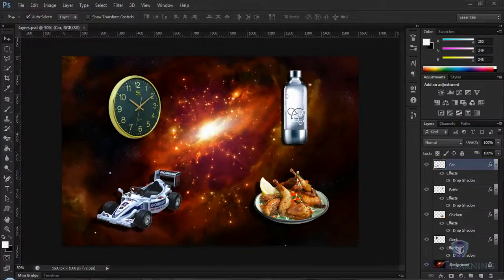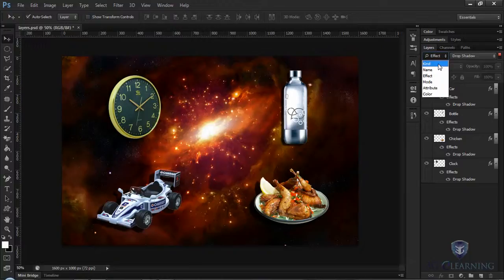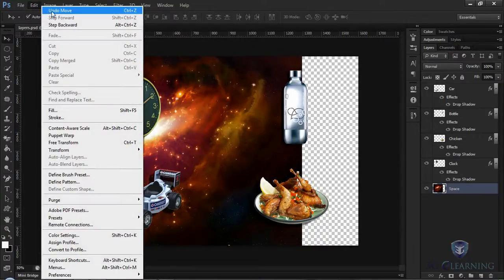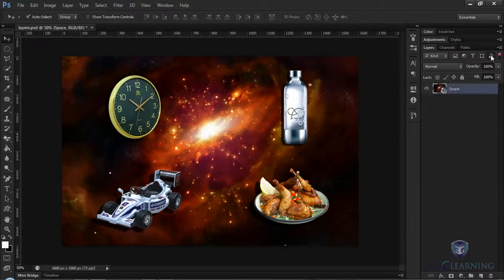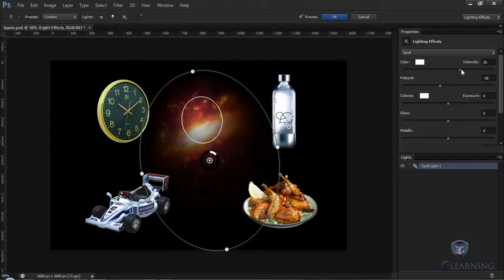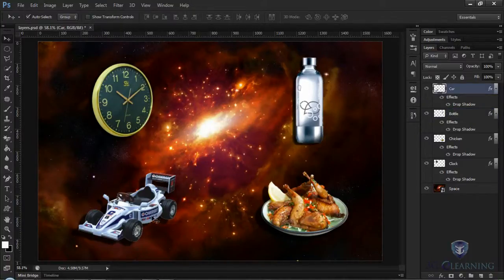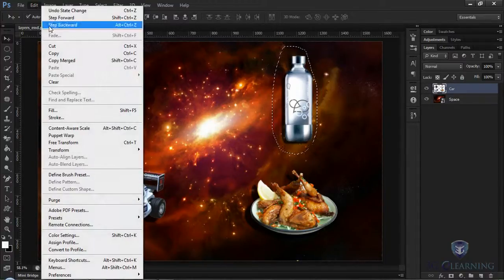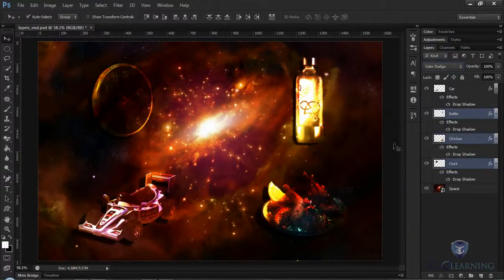06 Layers and Masks 2